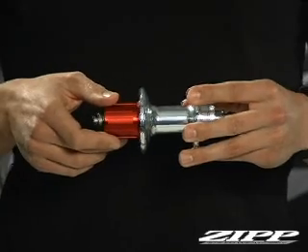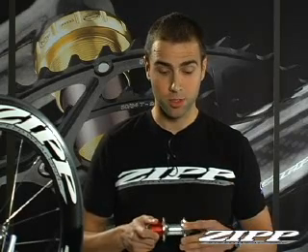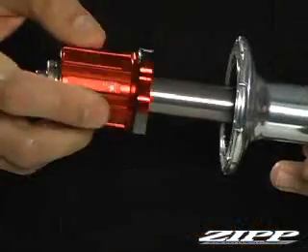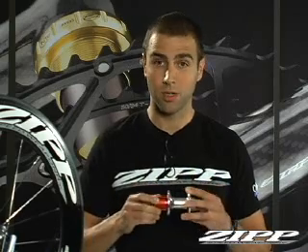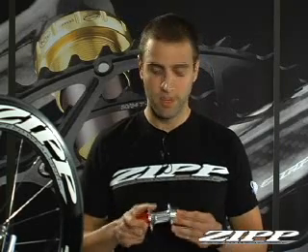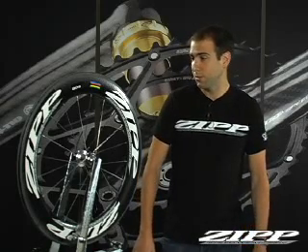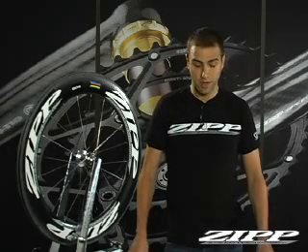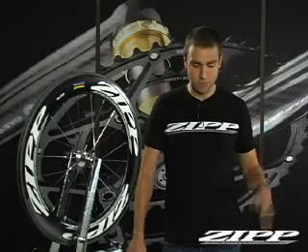Zipp Wheels FAQ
A Zipp rep talks about the differences between their '08 wheel and their newer '09 versions.